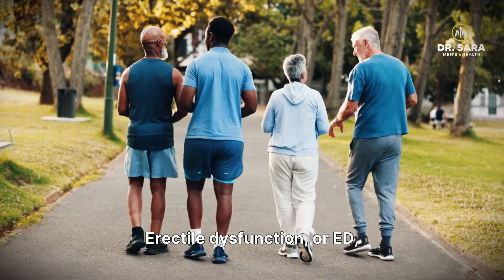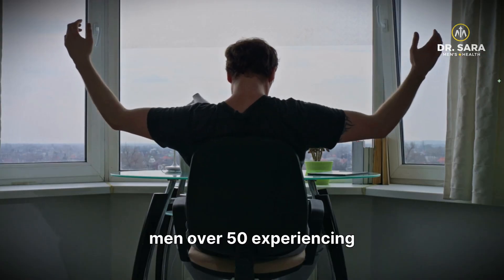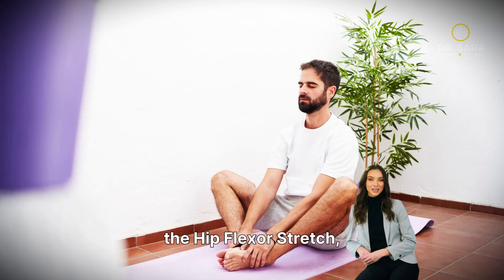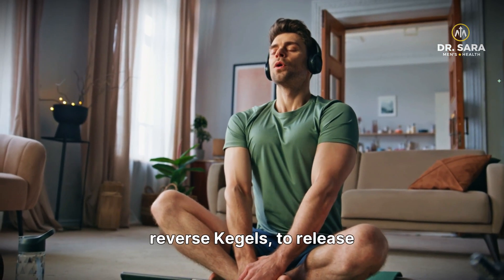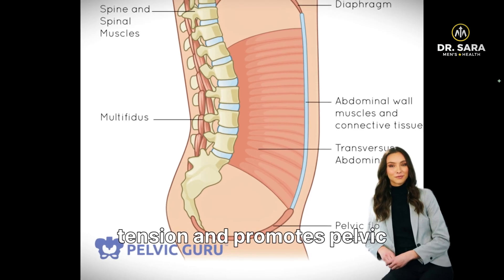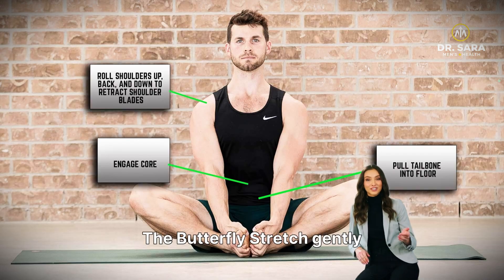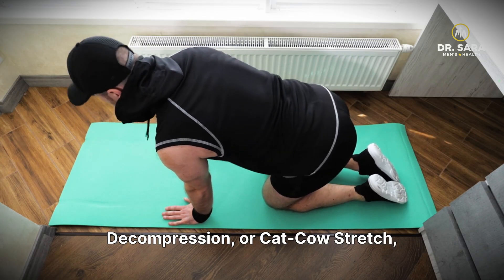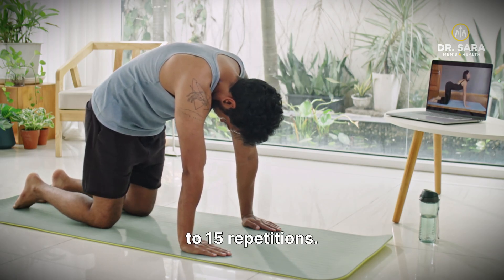Rock Hard Erections 5 Stretches Exercises to Fix Erectile Dysfunction (94% IMPROVED)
"Hello, I'm Dr. Sara Malik, and I'm a practicing Urologist who believes that vital health information shouldn't be locked behind a clinic door. I started this channel from my passion to bridge that gap – to bring real, science-backed medical knowledge directly to you, completely free of charge.

Every video you see here, every piece of advice I share, comes directly from my years of medical training, clinical experience, and ongoing research. I personally write every script, record every voiceover, and oversee every graphic and visual to ensure you're getting the most accurate, impactful, and easy-to-under